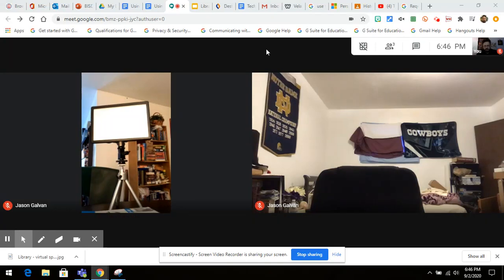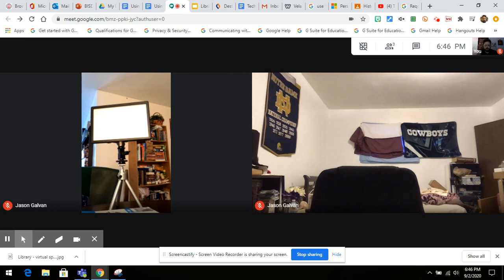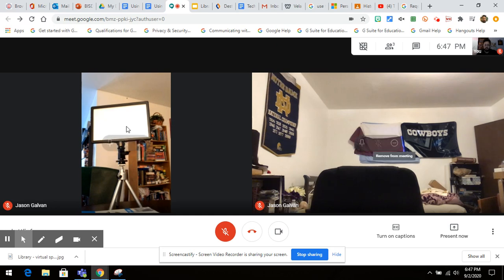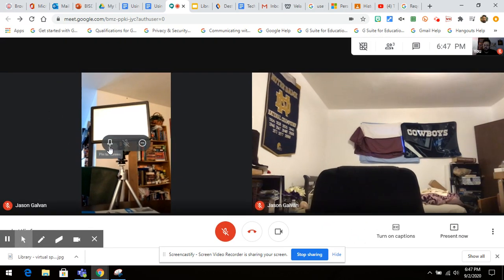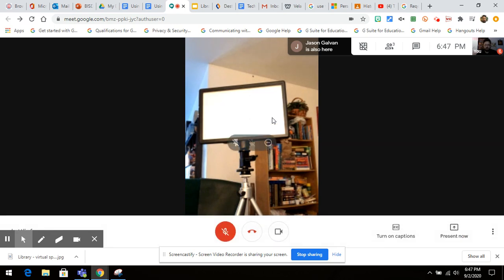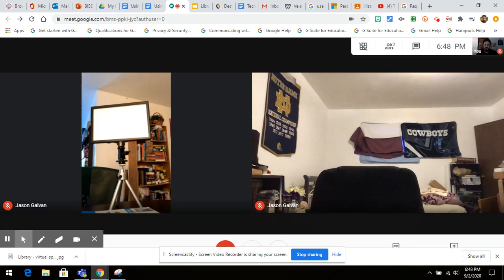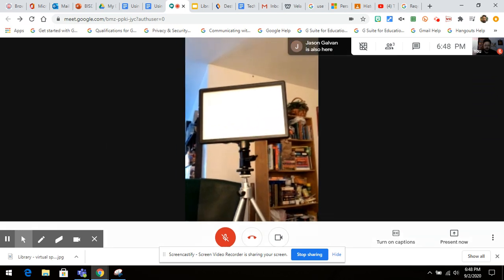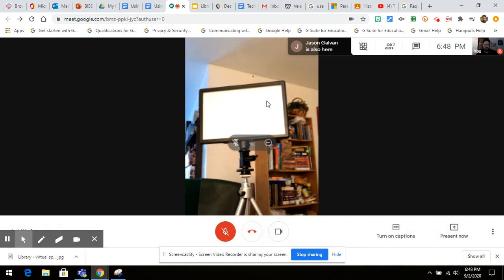Using the pin feature in Google Meet - for students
This video provides directions for students on how to use the "Pin" feature in Google Meet. This will show them how to make their teachers' screen be the focus of a Google Meet.